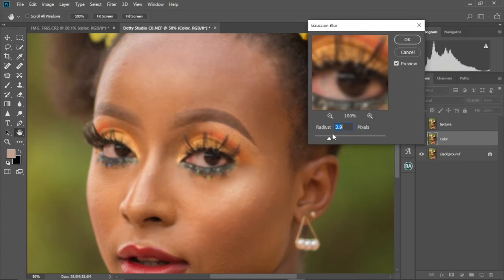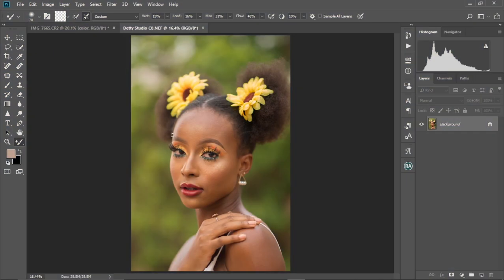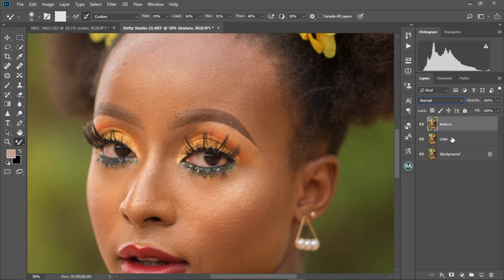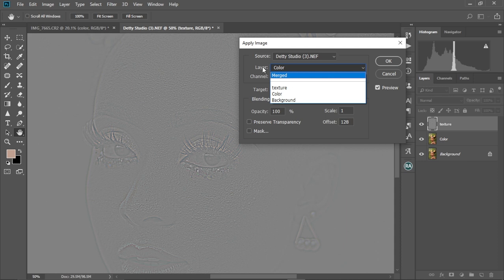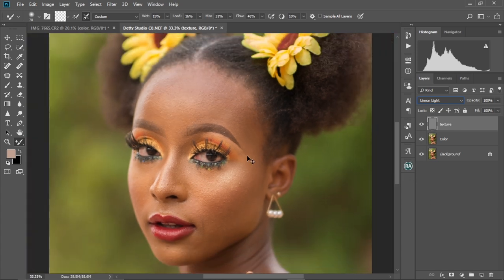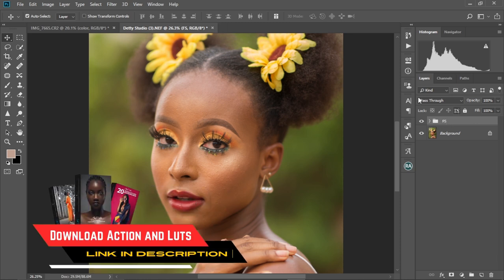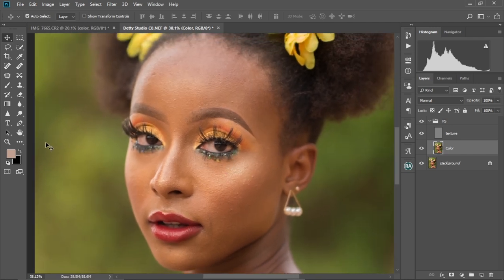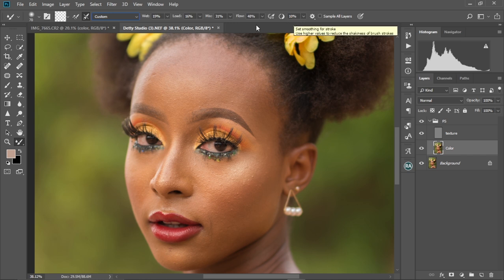Learn High-End Retouching Like a Pro in 2025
Want to master high-end skin retouching in Photoshop? In this tutorial, we’ll cover professional Photoshop retouching techniques for flawless portraits. Learn skin smoothing techniques, blemish removal in Photoshop, and how to achieve a natural, clean look. This advanced portrait retouching guide will help you perfect Photoshop skin editing with pro-level tools and workflow. Whether you're aiming for flawless skin Photoshop tips or a natural retouching technique, this high-end portrait editing tutorial has you covered. Watch now to refine your Photoshop retouching workflow and take your skills to the next level!

DOWNLOADS;
1. FULL RETOUCHING PACKAGE ACTIONS AND MORE
2. TEETH AND EYE WHITENING ACTION
5. 30 SNOOT EFFECT OVERLAYS
6. LIGHTROOM AND CAMERA RAW PRESET
8. MUTED GREEN & ORANGE PRESET & LUT FOR COLOR GRADING
9. 20 GRUNGE TEXTURED BACKGROUNDS